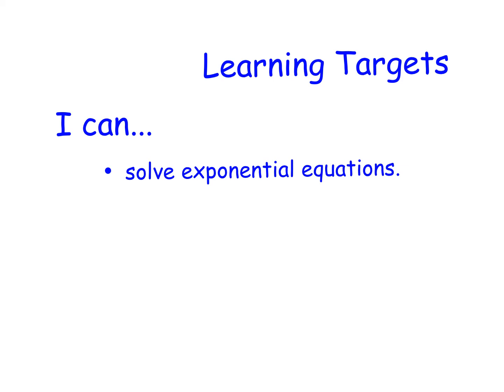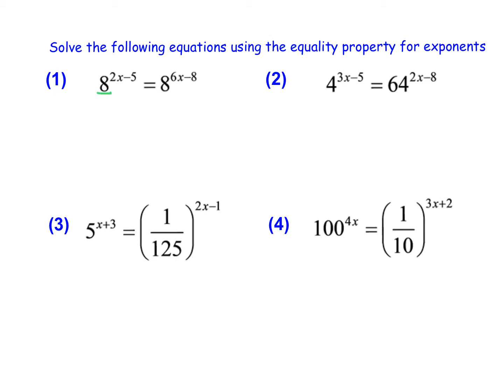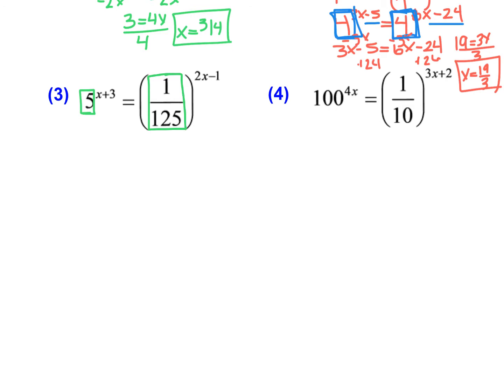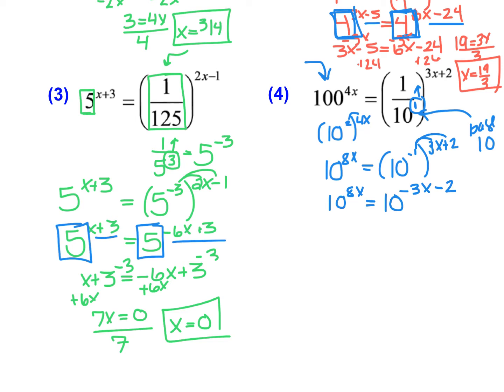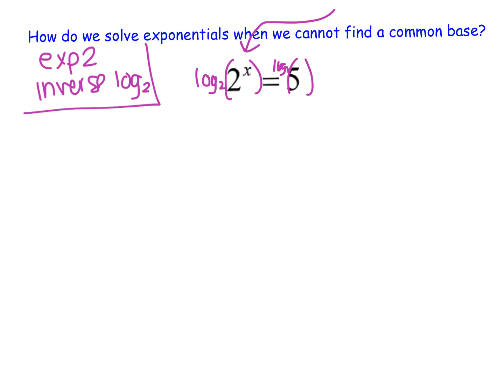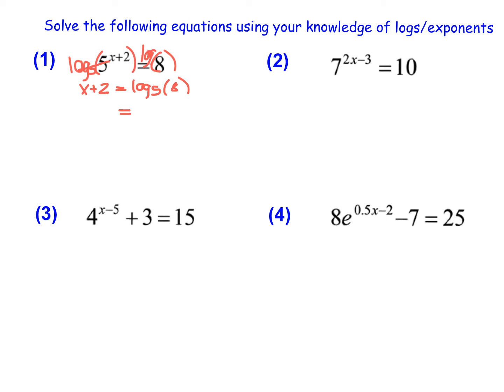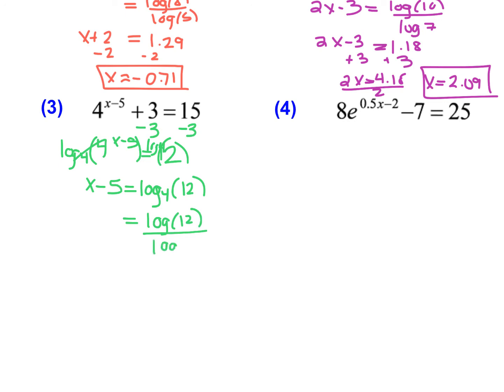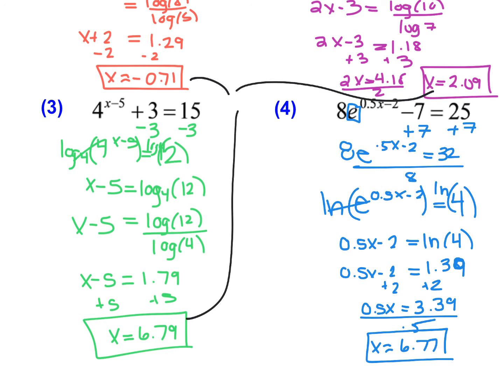Alg2 Ch6V17 - I can solve exponential equations (using common bases or logarithms) - OLD